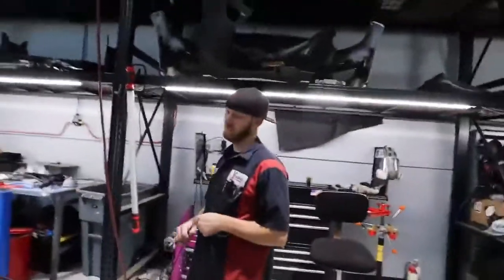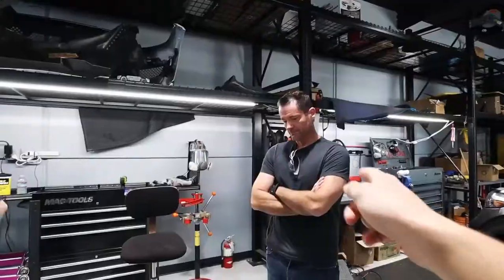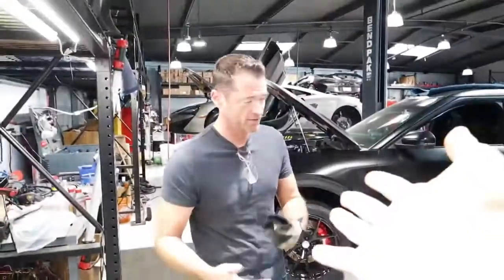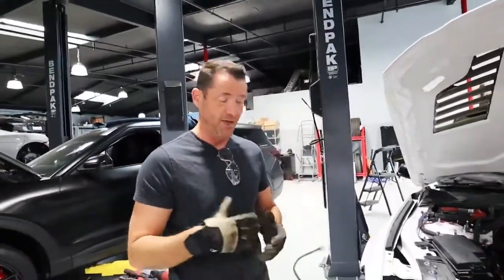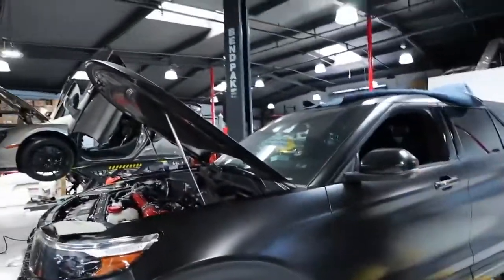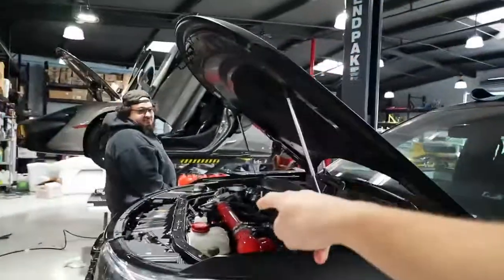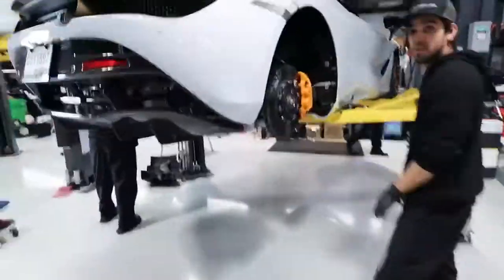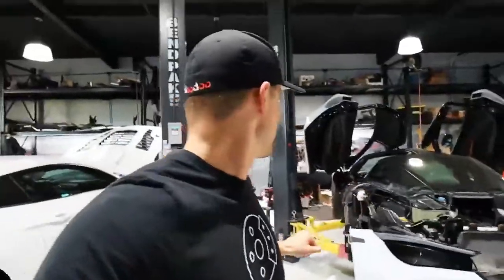NEW TESTS with our LOUDEST Aventador SV & 700WHP Ford Explorer ST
In this video, we're taking a look at the Aventador SV and 700WHP Ford Explorer ST. These cars are definitely high powered, but do they live up to the hype?

Whether you're a gearhead or not, I think you'll enjoy this video! We'll be testing the Aventador SV and the Explorer ST in the shop, and see how they perform. We think you'll be surprised by just how loud and powerful these cars are!

There's several exotic cars packed into this episode, but somehow two Fords get the most attention.

We try to answer every single comment - so leave one!